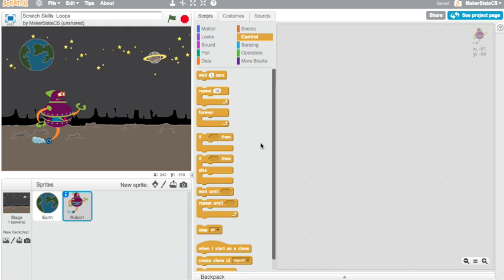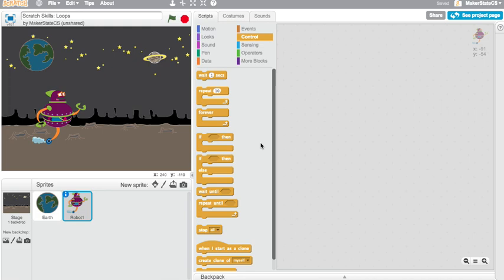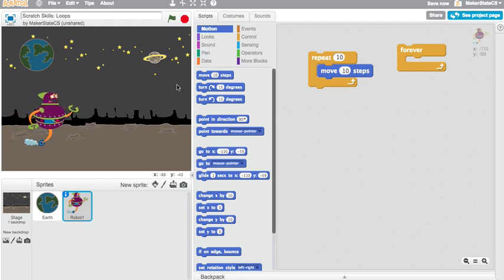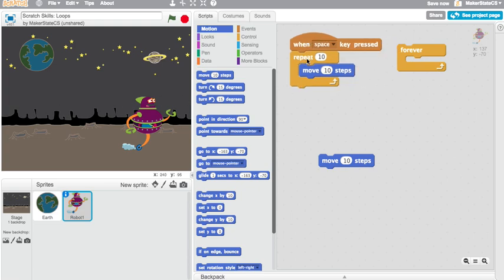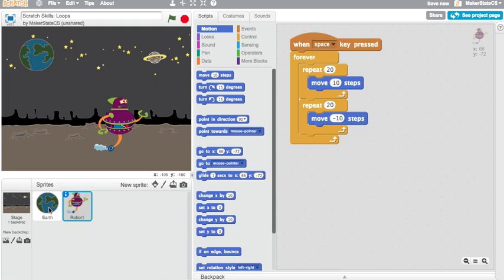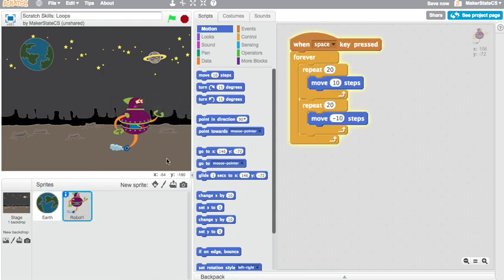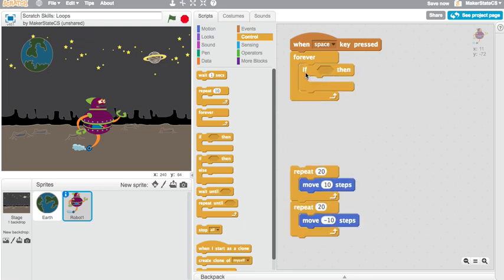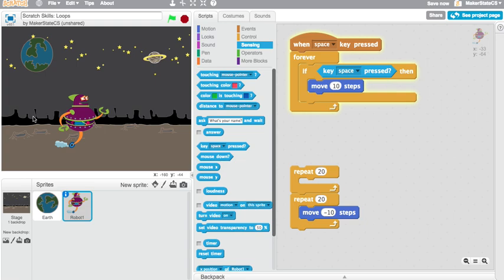Scratch Skills: Loops